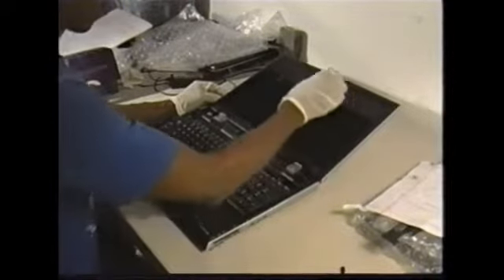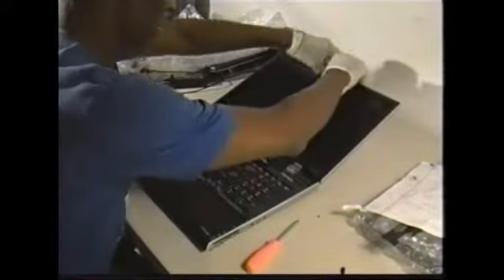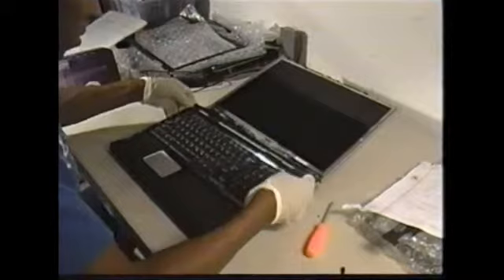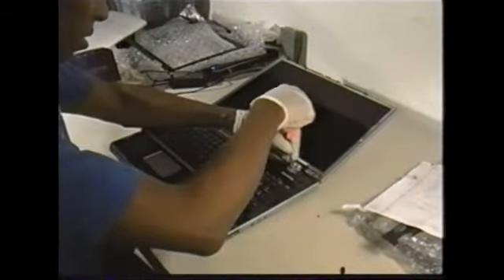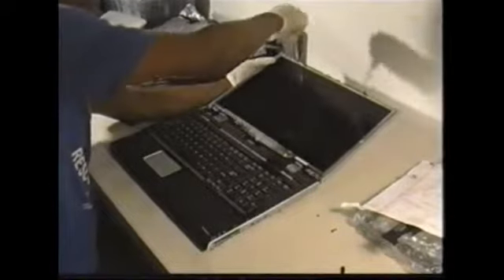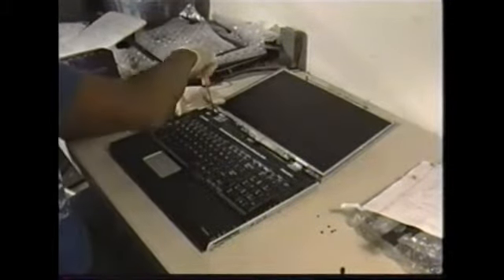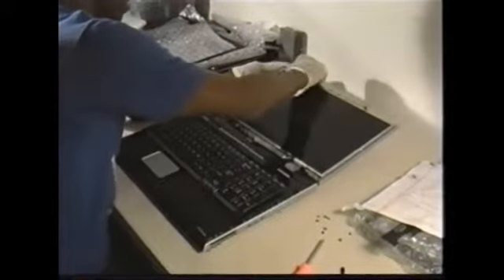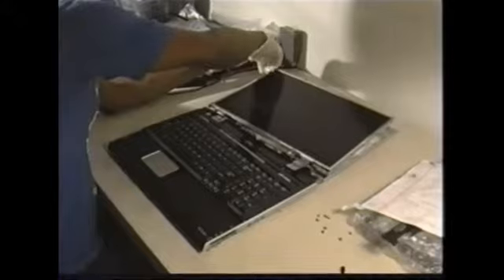How to Install a LCD screen in a HP laptop dv8000 part 2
Replacing the LCD csreen on the HP laptop part 2